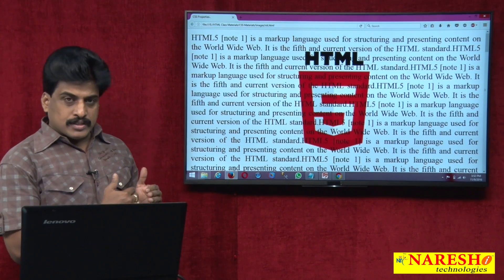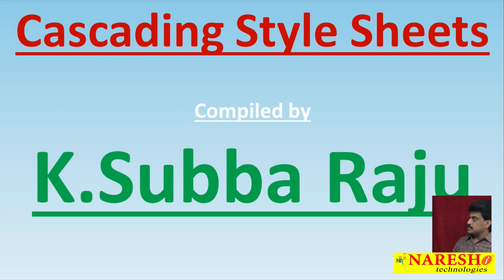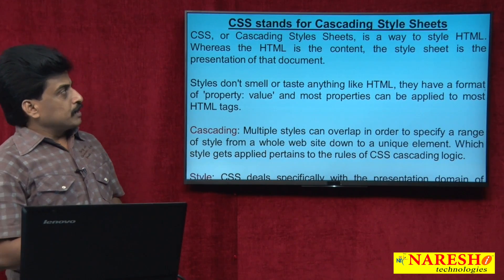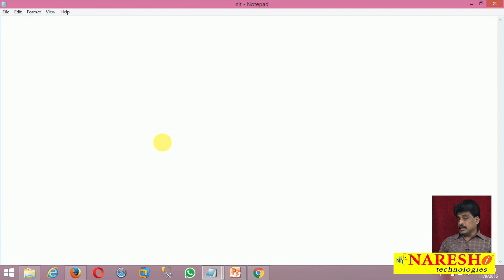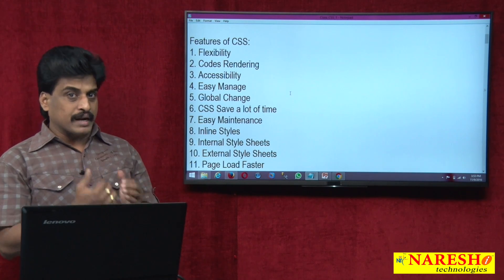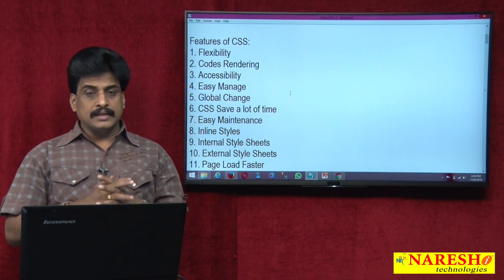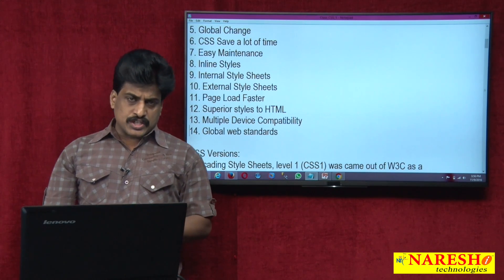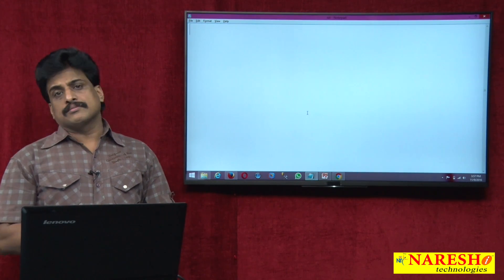Introduction to CSS | Web Technologies Tutorial | Mr.Subbaraju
💡 Also Watch